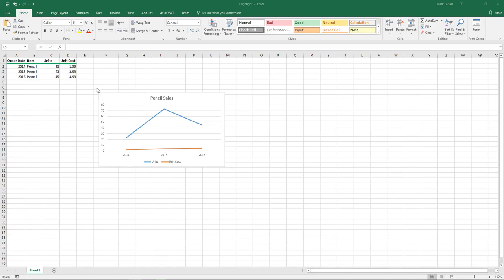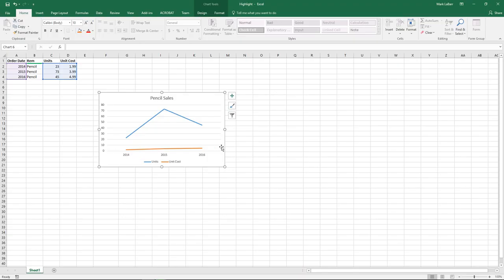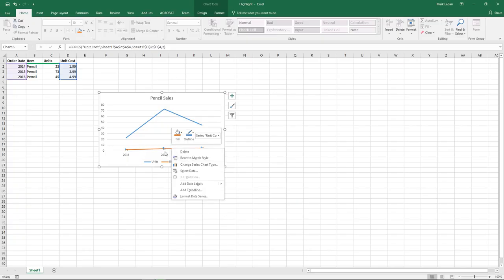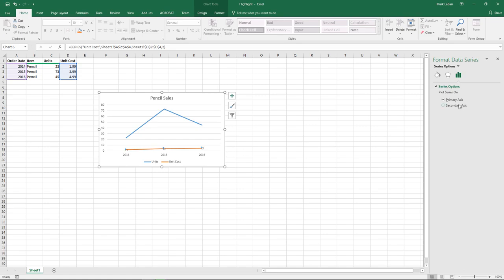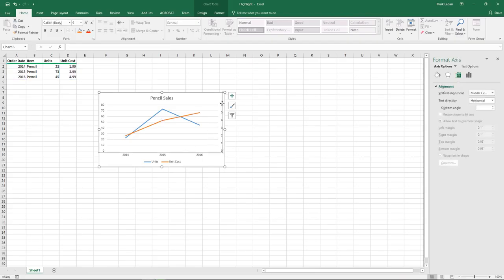Create Excel Charts with Two Y-Axes for More Detailed and Comparative Data Visualization